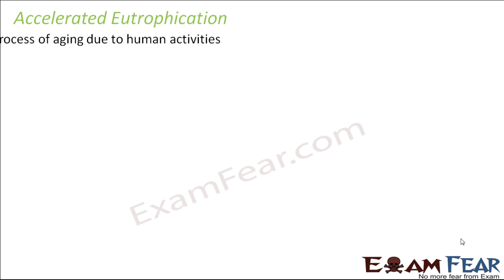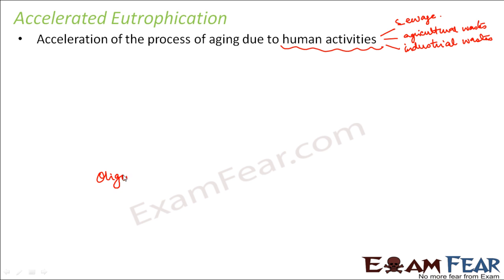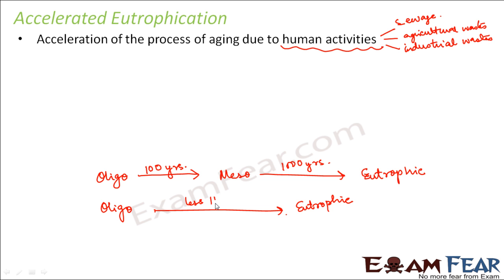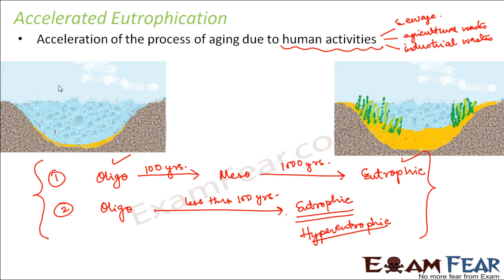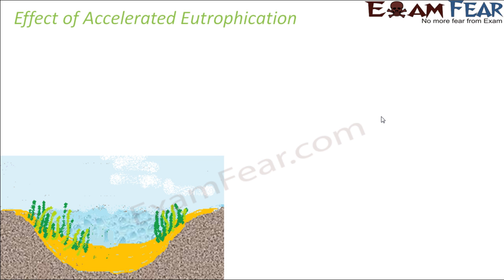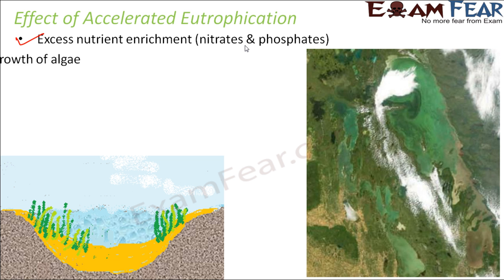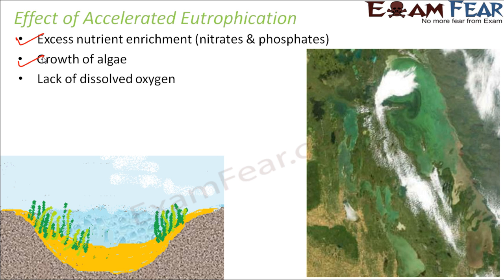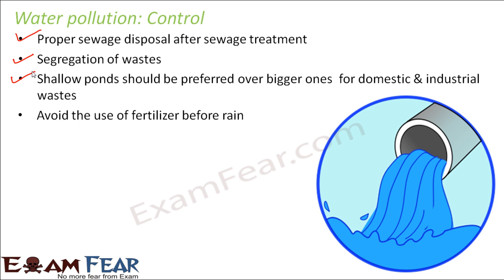Biology Environmental Issues part 12 (Accelerated Eutrophication: Harmful effects) class 12 XII